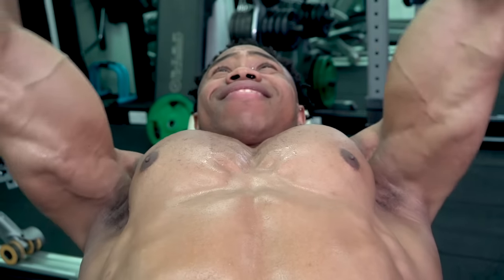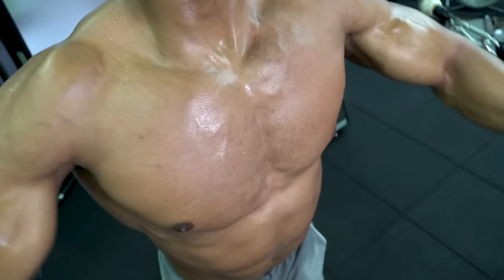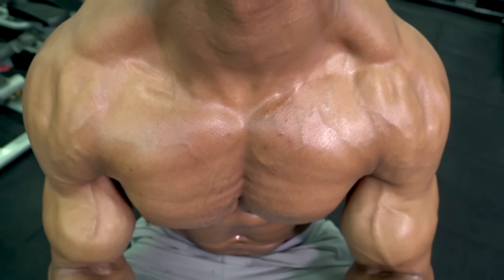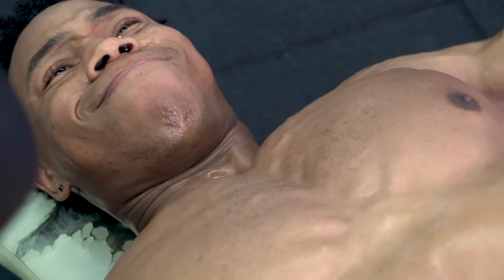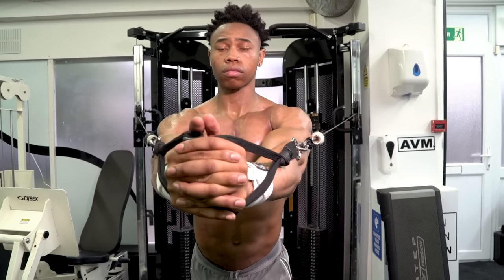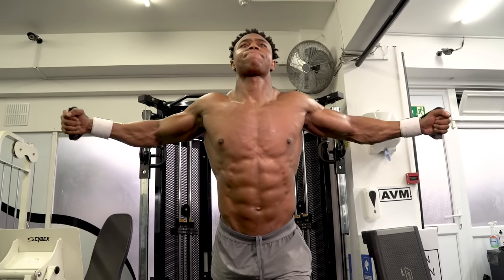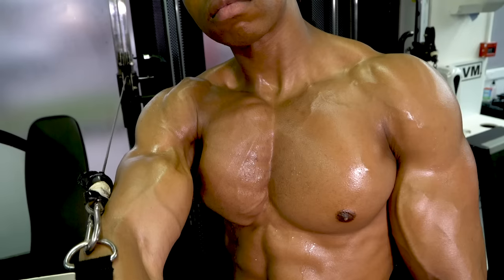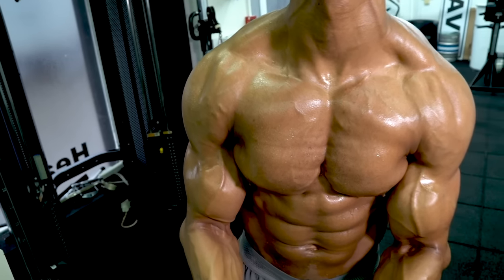5 Hacks for a Deep Cut Inner Chest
Having that deep V cut in between the chest muscles creates an enviable Inner Chest.  Here are our best tips on how to build that impressive separation between the muscles.

Trainer: @MoziahPinder
thanks to AVM Gym, Enfield, London